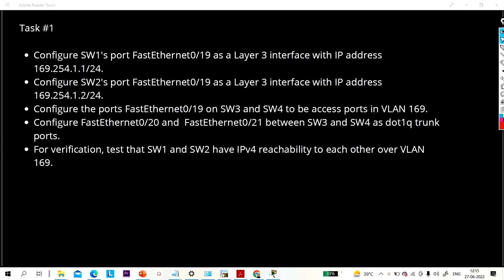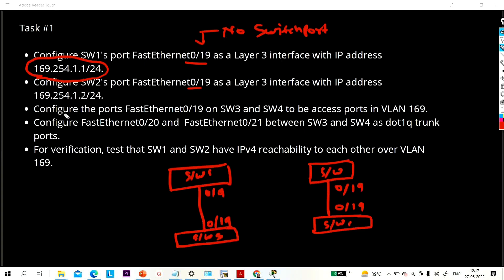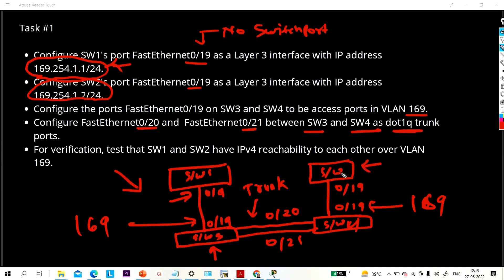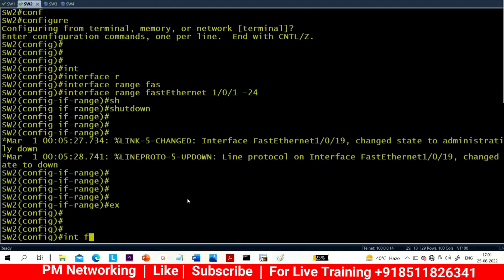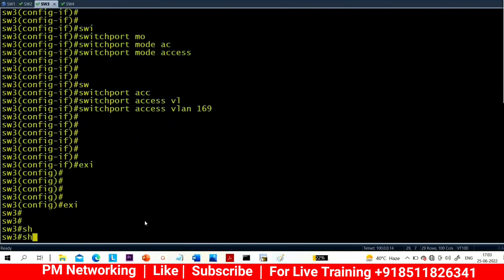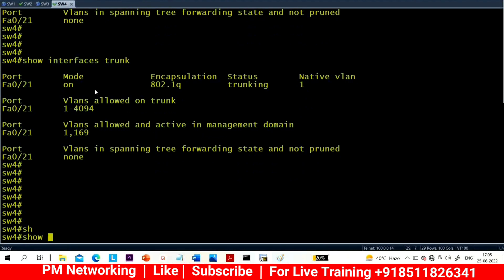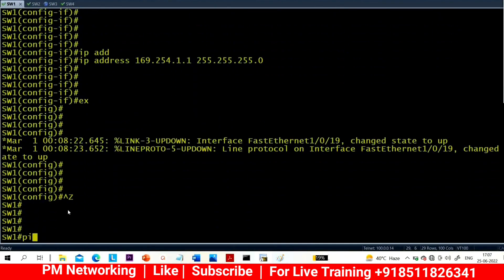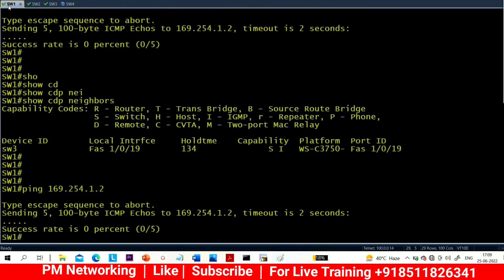Day-10 | Layer-3 Switch Configuration In Rack | Dot1q trunk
CCNP Task #1 | Layer-3 Switch Configuration In Rack | Dot1q trunk |